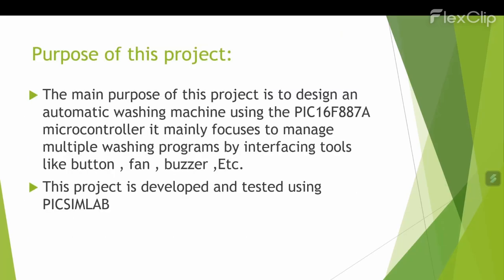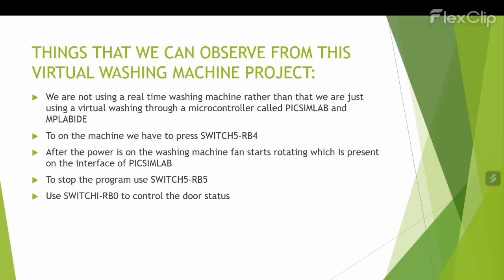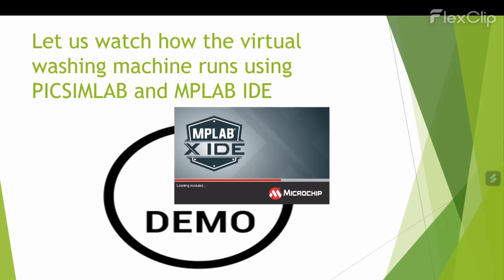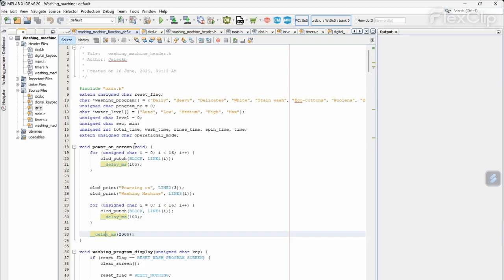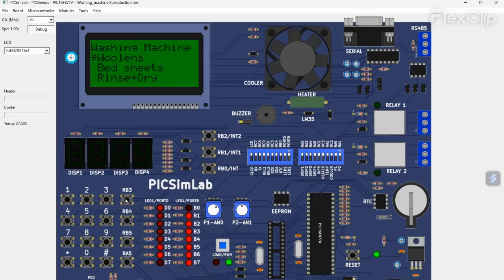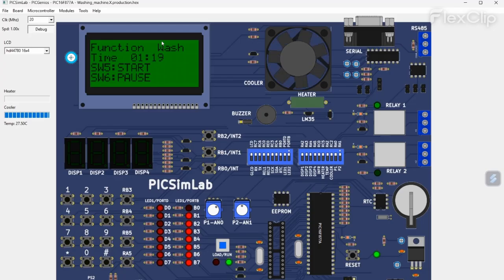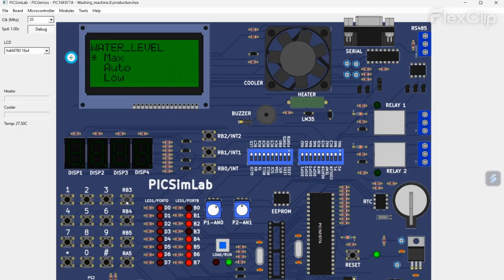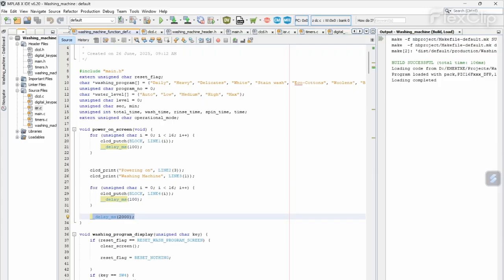Emertxe Internship project demonstration video by charan sai.